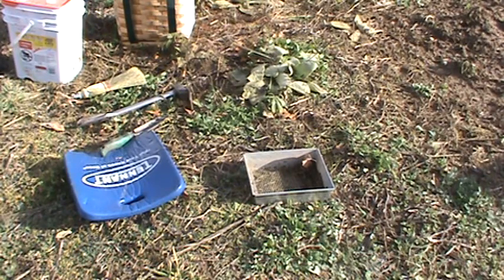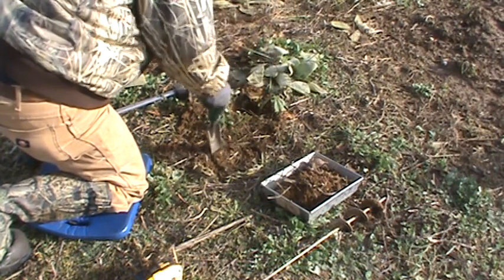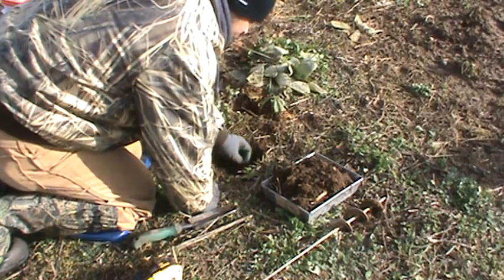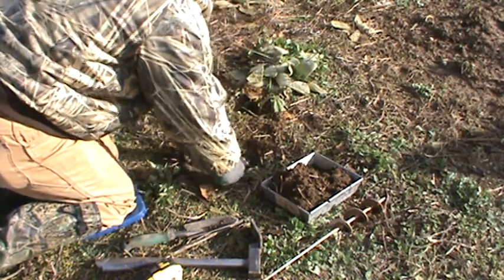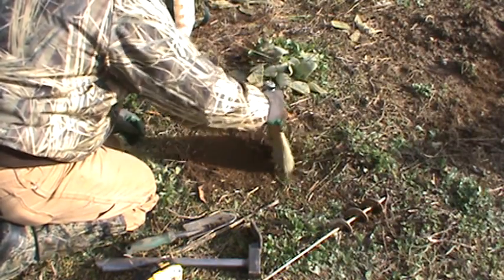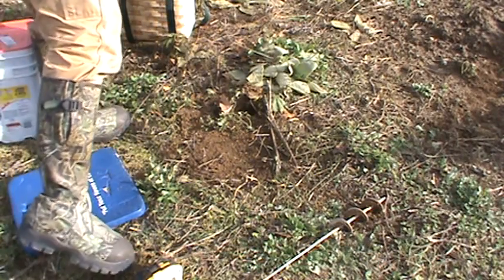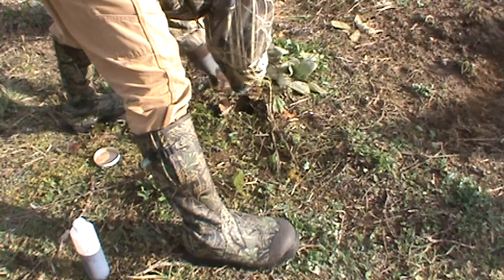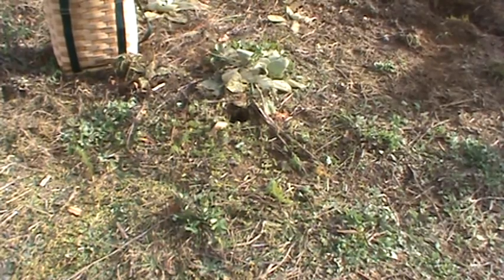Dirt Hole Coyote Part 4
Dirt hole set for coyotes. I made these short videos for a friend that was just getting into trapping. Information is pretty basic. Hope you enjoy